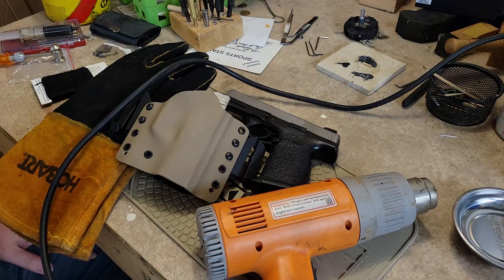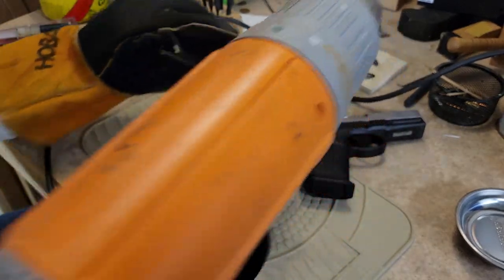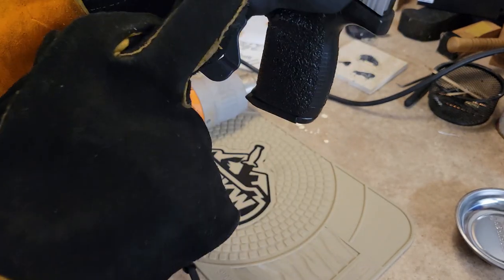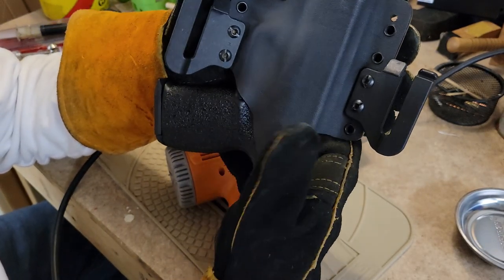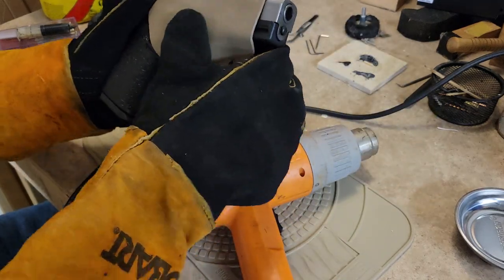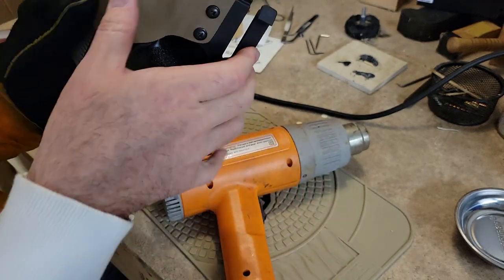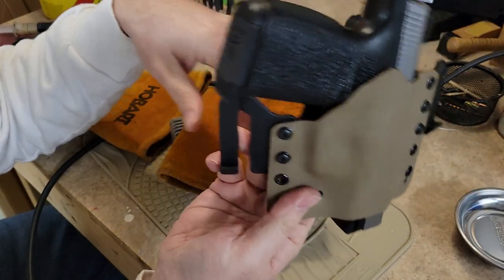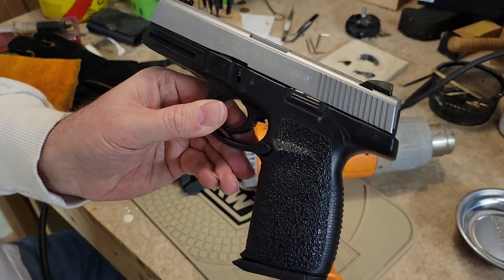How-To: Reshape a kydex molded holster for a different gun using heat and gloves!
all you need is a heat gun and some gloves to protect your paws...😉